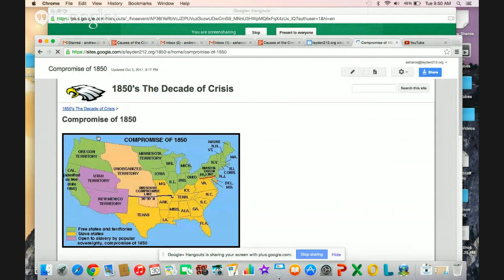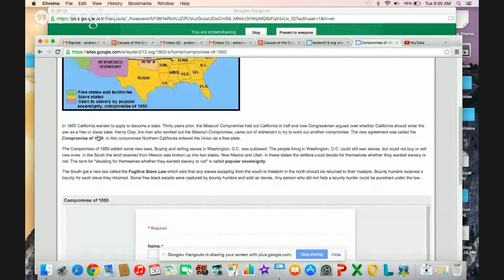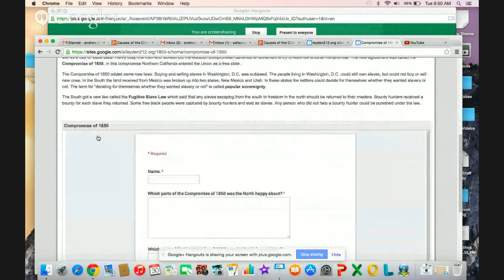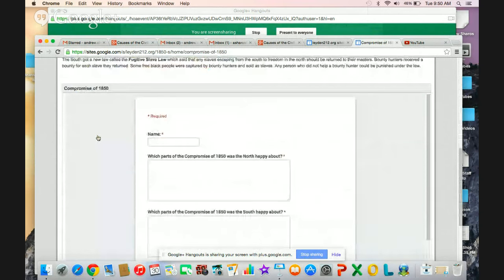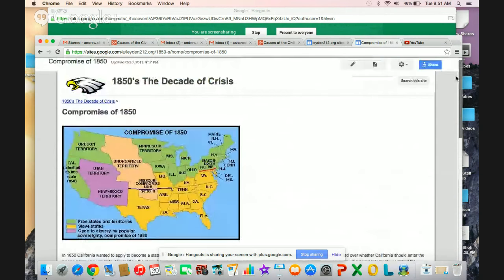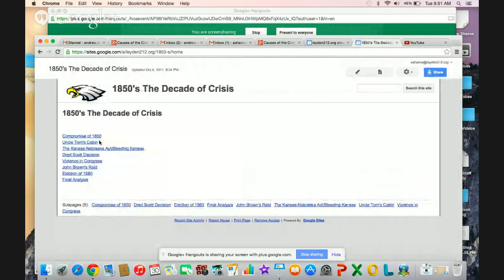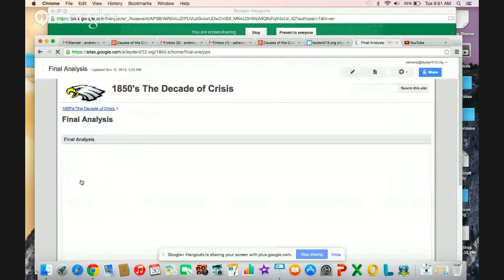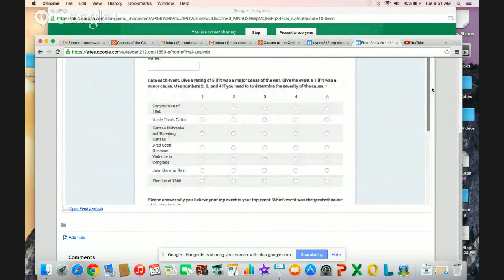Causes of the Civil War ASHAROS